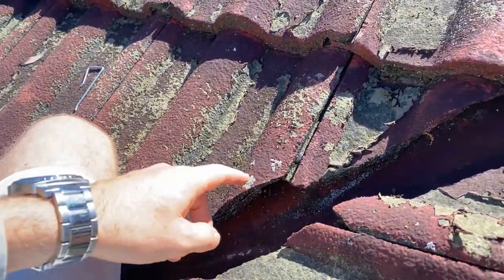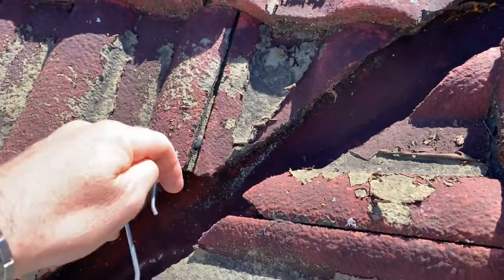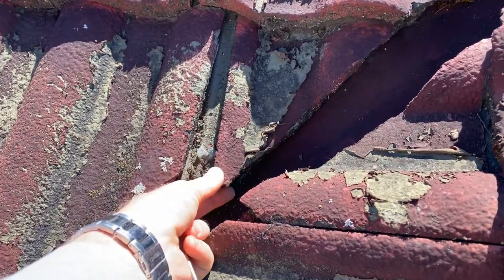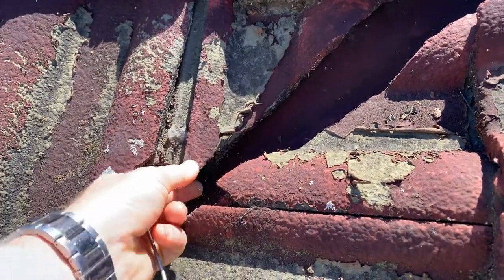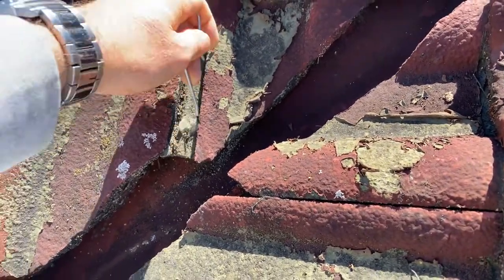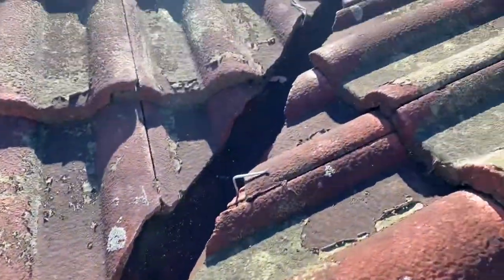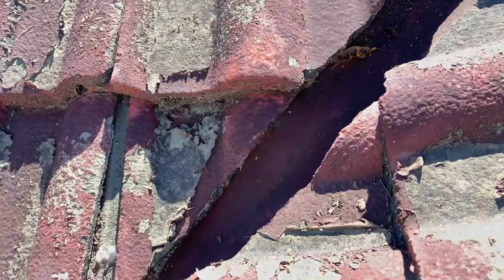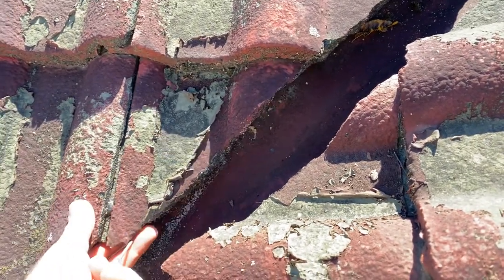VALLEY CLIPPING, NOT GLUE - Queensland Roofing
Too often you see people trying to fix valleys when tiles have fallen down and they use silicon or glue in an attempt to repair the roof tiles. The weigh to stop Valley tiles slipping out of the valley is the clip them. We want to keep the water channels free of obstruction so that we don’t get roof leaks.